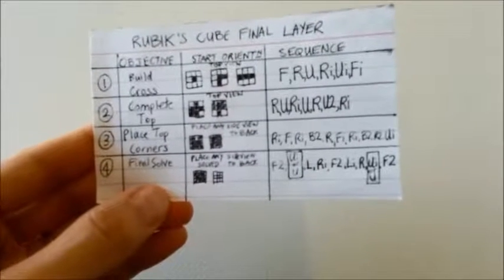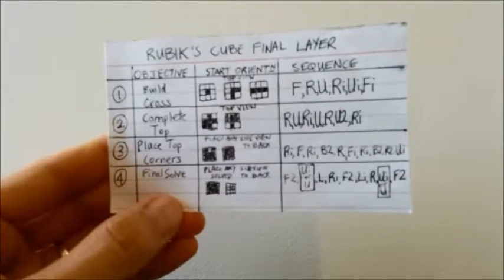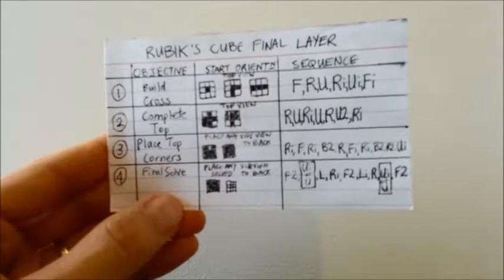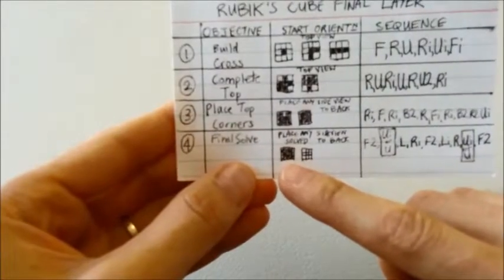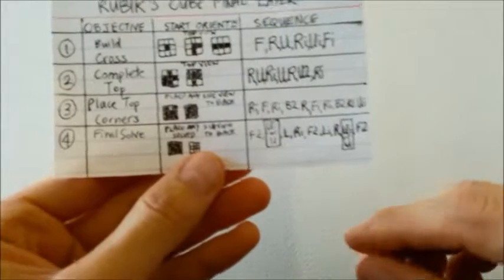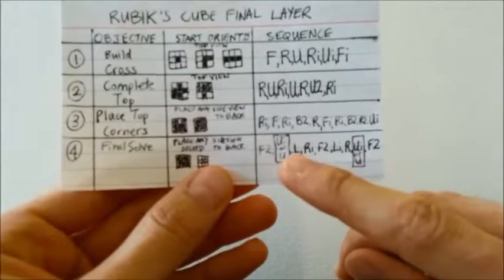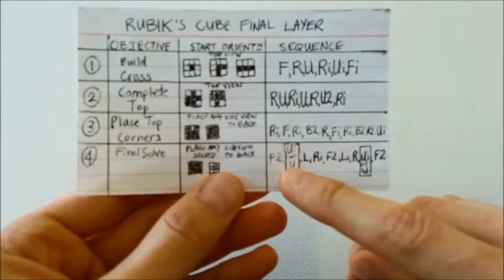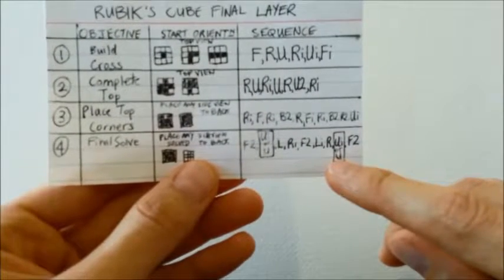Rubiks Solve Part 7 Final Layer Solve Step 4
This is the fourth and final step of the final layer solve.  These 4 steps work every time on every cube.